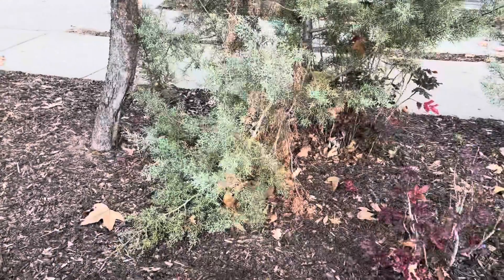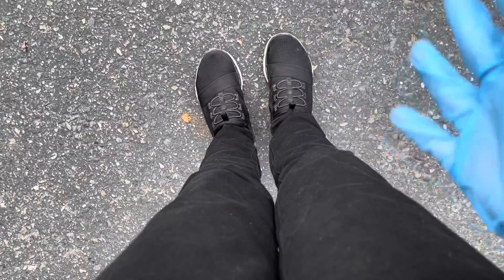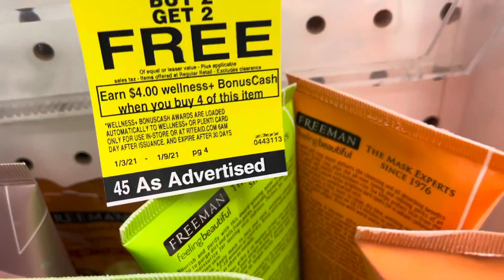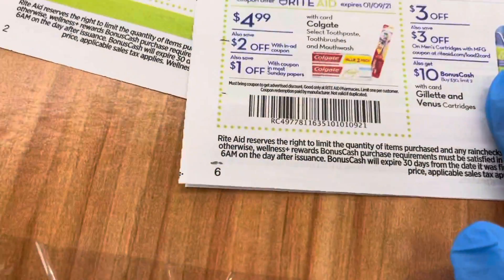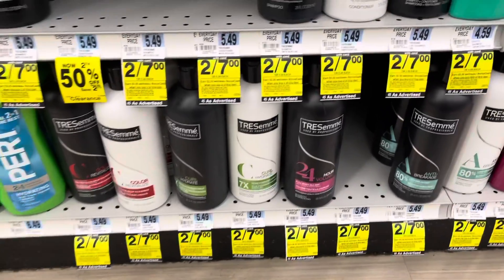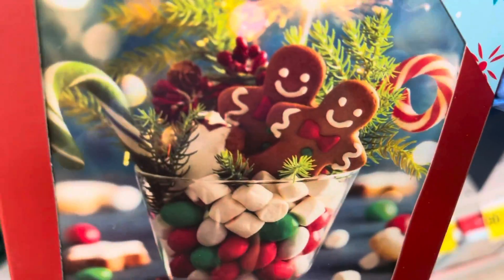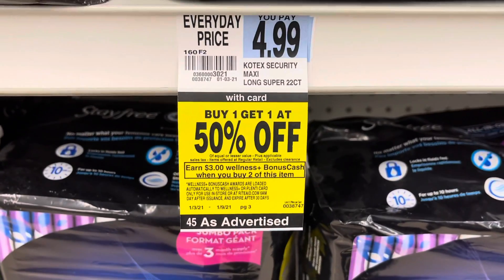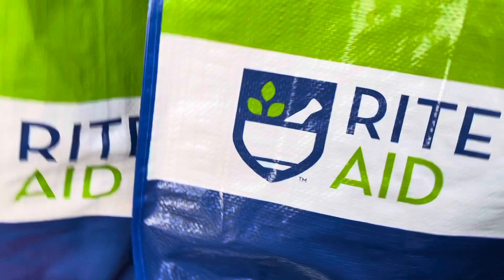Rite Aid Couponing Deals this Week! 01/03-01/09 Money Maker! 90% Off Clearance! FREEBIE!